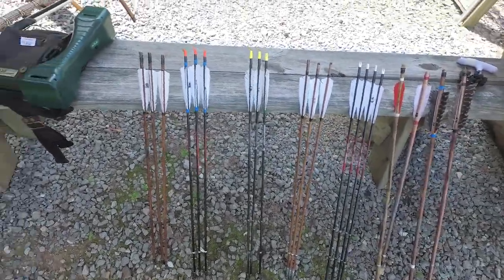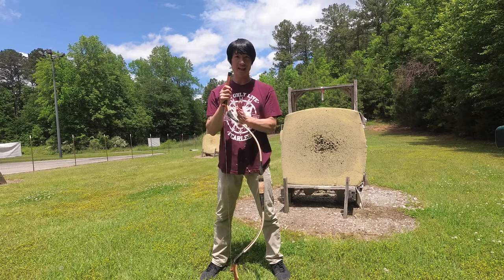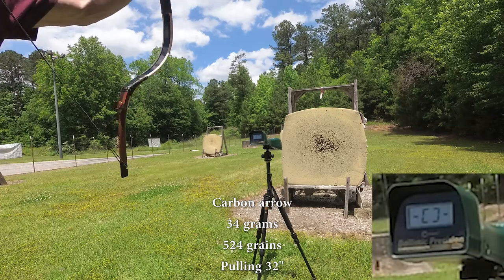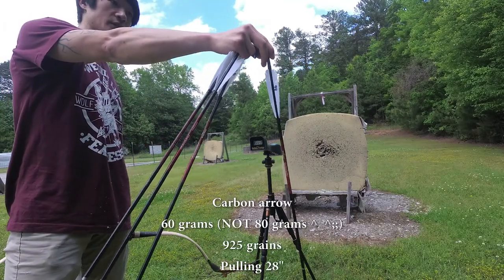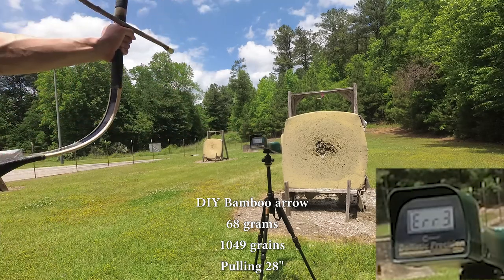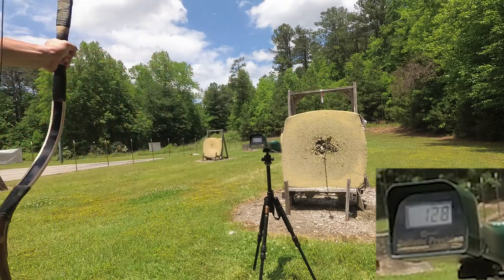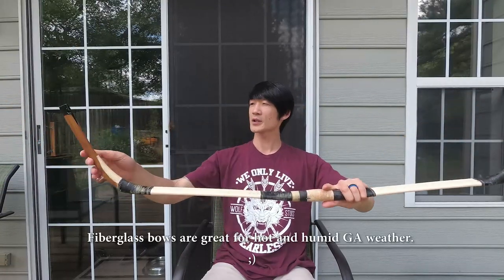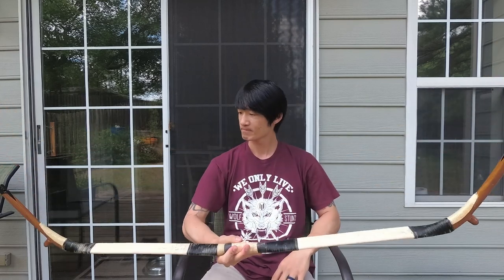Yarha bow speed test with different arrows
just wanted to check a few things about this bow.
drawing at 28" and 32".
using different weights of arrows from 462 grains to 1589 grains.